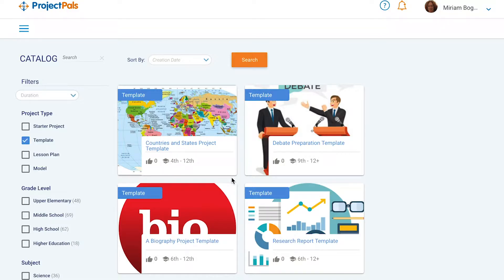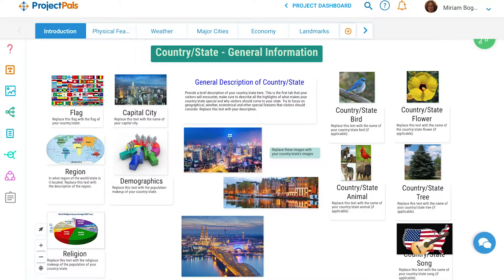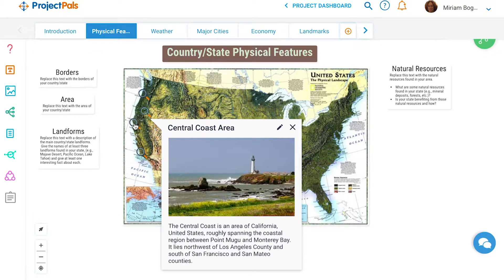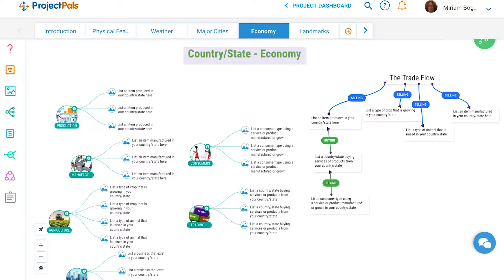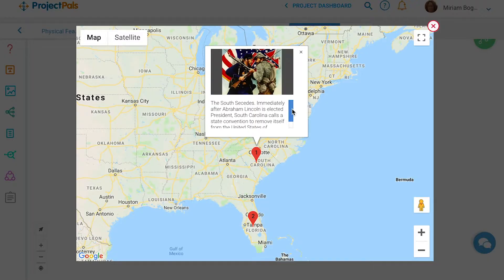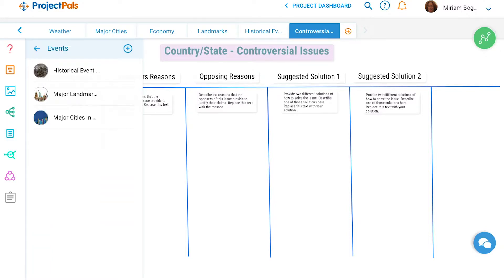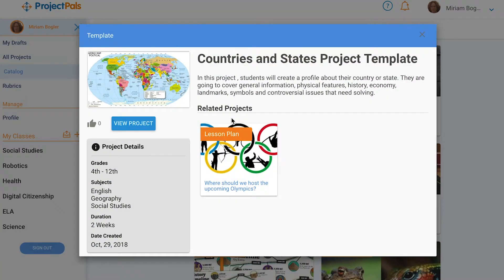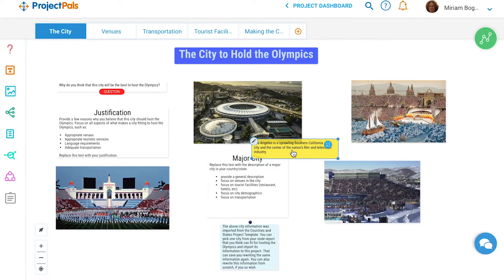Project Preview: Country and State Template